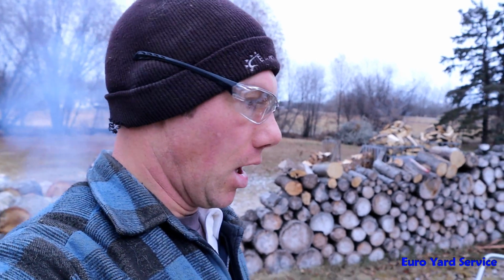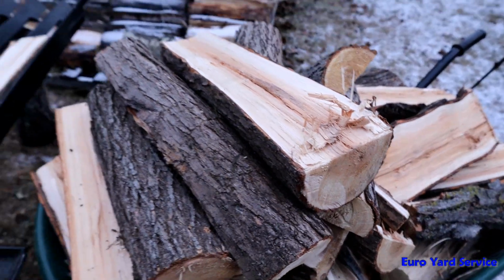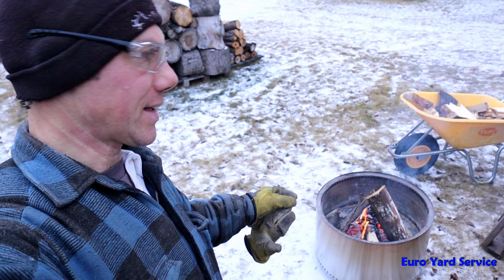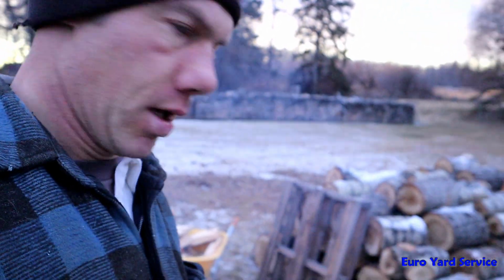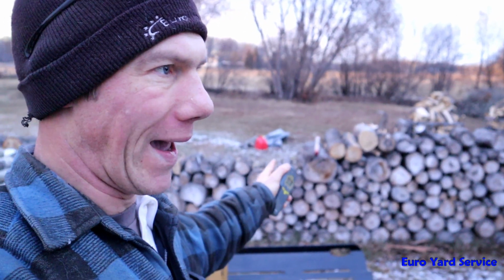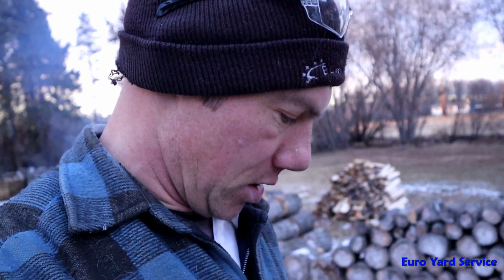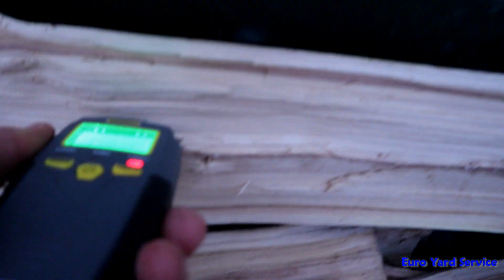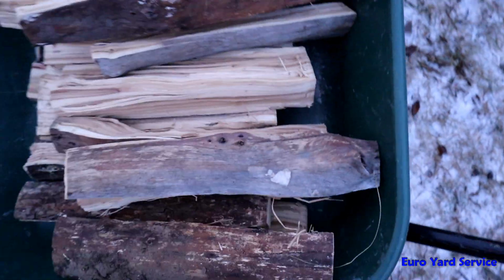Is this Elm dry enough to burn?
Finally getting to these rounds of Elm and Willow that have been sitting in the yard for about a year or two. Let's see how much they have dried out before being split.

Music
Stinson - Reed Mathis
Little Umbrellas - TrackTribe
La Docerola - Quincas Moreira